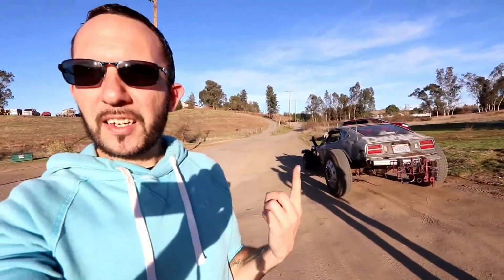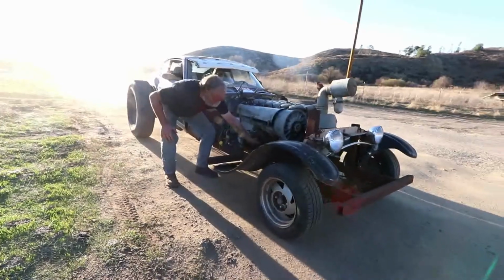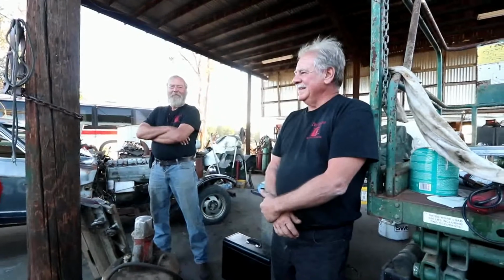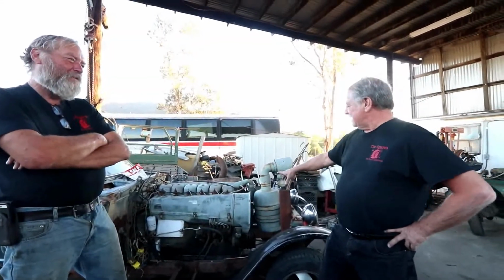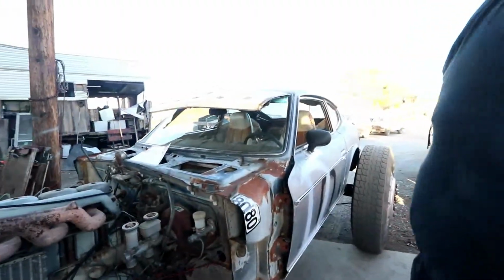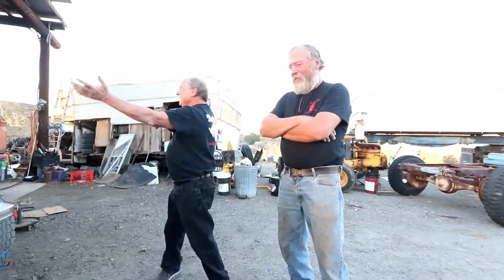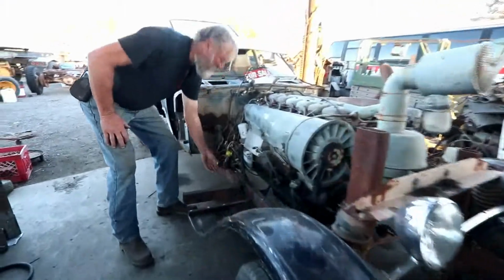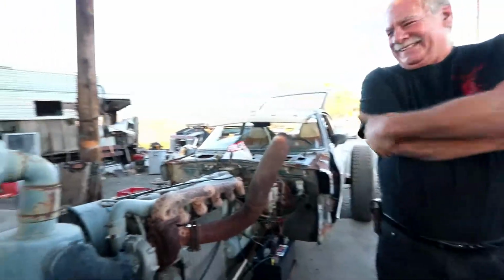Datsun 280z with 6-cylinder Deutz engine - Mad Max Style Rat Rod Build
We headed to the renowned PomonaSwapMeet in SoCal when a deafening roar caught our attention. Not unusual for any car show, not matter where—if you hear a loud engine, you naturally turn to investigate.

That sound led us on a journey to a farm on the outskirts of San Diego, where we met Norm and Joe, and were introduced to their incredible RatRod build: a Datsun280z with 6-cylinder Deutzengine.

Rather than letting the car waste away, these two gents decided to turn this salvaged Datsun 280z—rescued from a field where it had been left to rot—into one of the most outrageous builds we’ve ever encountered. Honestly, who abandons a Datsun 280z like that?

To top it all off, there were a fair few things they had to create themselves and they are not short in creativity!

Prepare to witness a machine that looks as if it’s straight out of the latest MadMax Movie.
Music tracks
This is hip-hop (intro music)